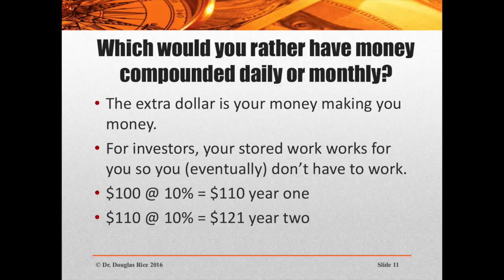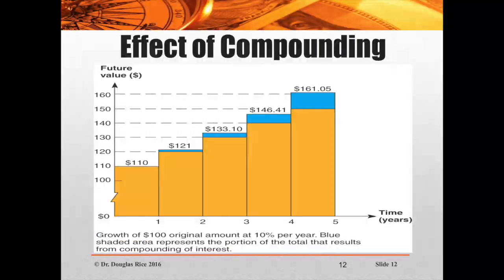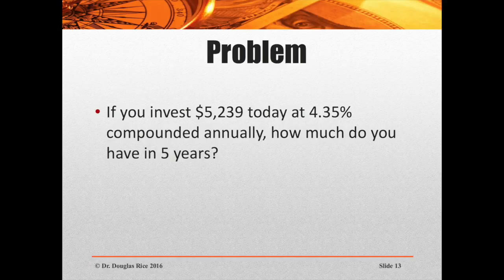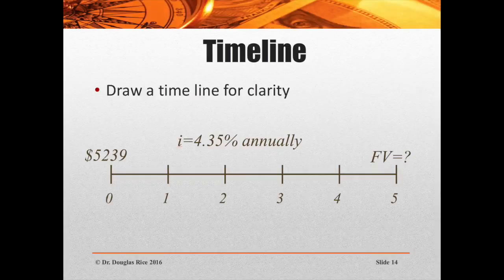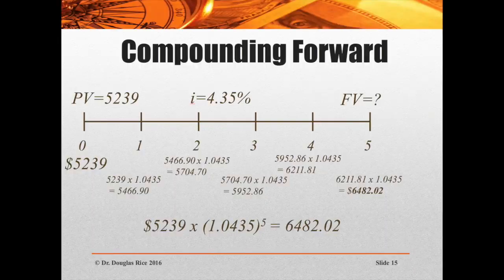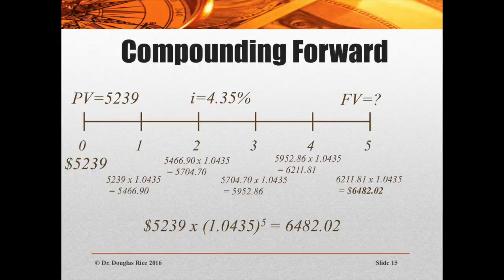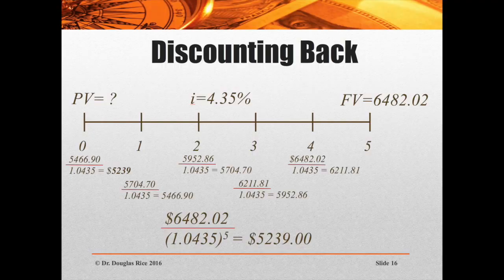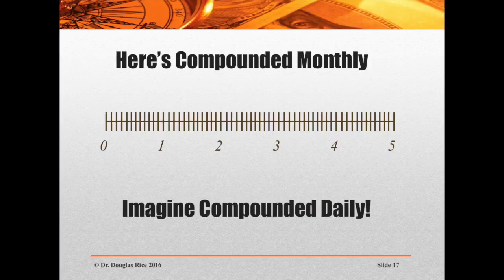4108 Wk 1 V 4 Compound Interest